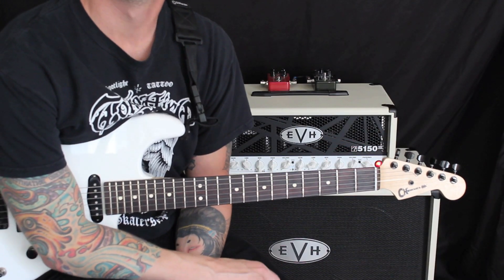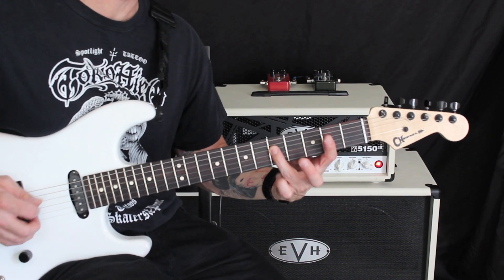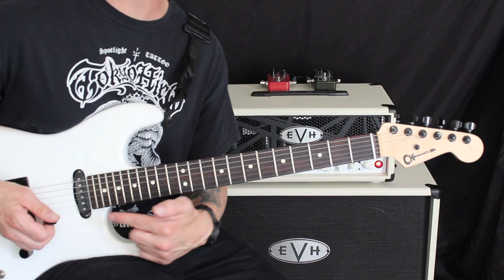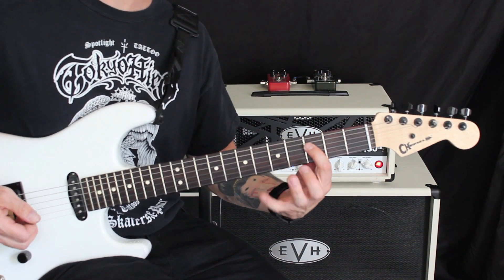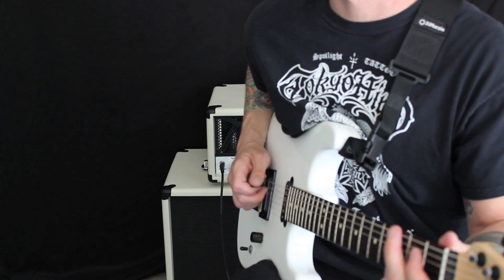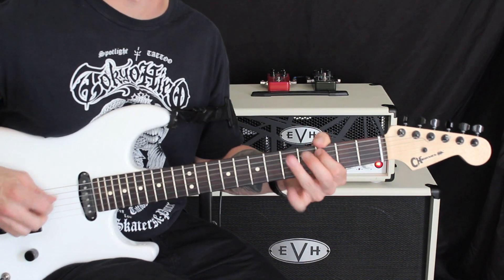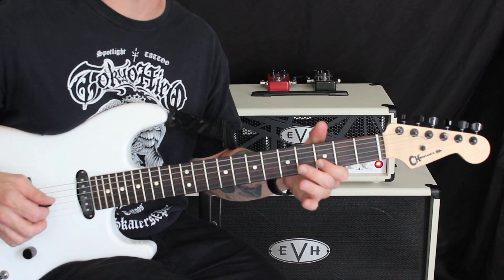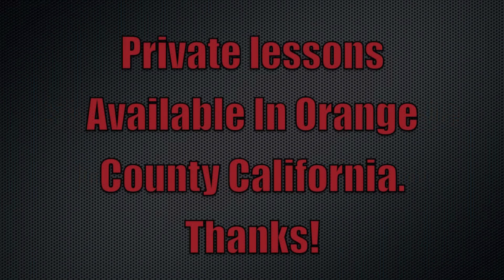Open String Country Guitar Lesson, Brad Paisley Style-Dave Nassie